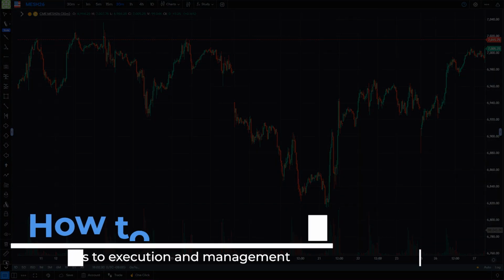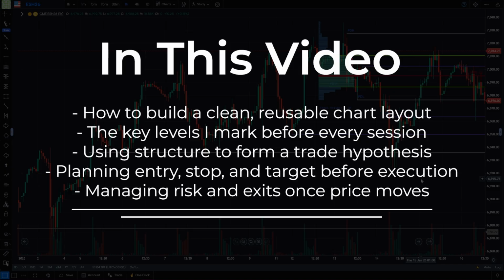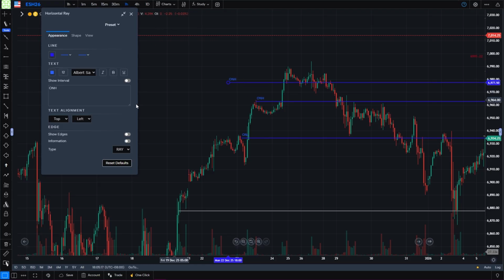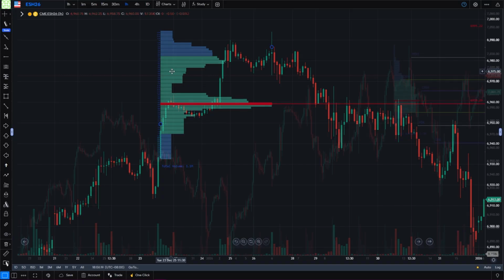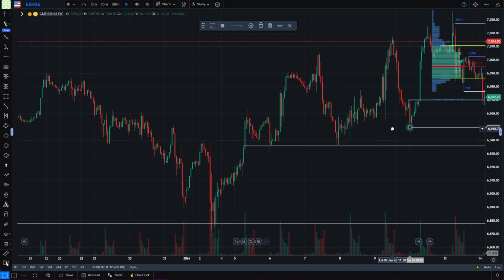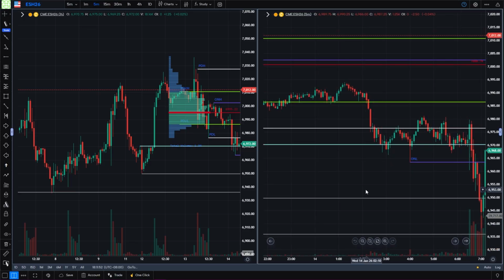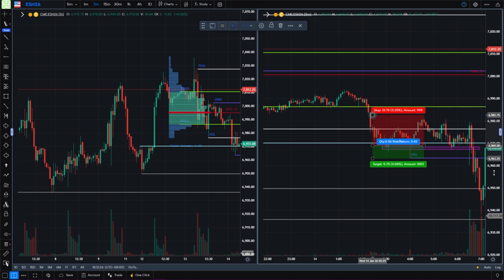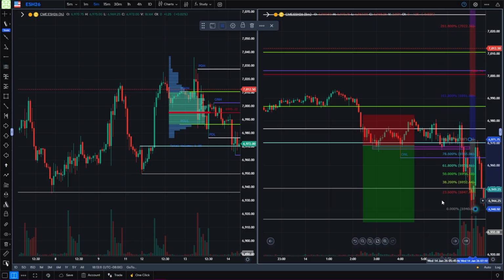How to Plan a Futures Trade from Scratch (Step-by-Step Chart Setup)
Learn how to plan a futures trade from scratch using a repeatable, step-by-step process. In this video, we use the free tools inside Optimus Futures Web to take your chart from a blank slate to a fully structured plan.

Planning a trade correctly is one of the biggest differences between consistent futures traders and reactive ones. We walk through a complete workflow that you can reuse every day, covering key levels, market structure, and risk management.

In this video, you will learn:
 - Chart Setup: How to mark the Overnight High/Low and Previous Day levels.
 - Context: Using Volume Profile to find where buyers and sellers are active.
 - Risk Management: Using the Position Tool to measure Stop Loss and  Take Profit targets.
 - Execution: Transforming analysis into a concrete plan before you click.

Chapters
00:00 Introduction: How to Plan a Trade
00:25 Building a Clean, Reusable Chart Setup
01:05 Marking Key Levels (PDH, PDL, Overnight)
02:12 Adding Market Structure and Context
03:09 Planning Entries, Risk, and Reward
04:26 Managing the Trade and Exiting